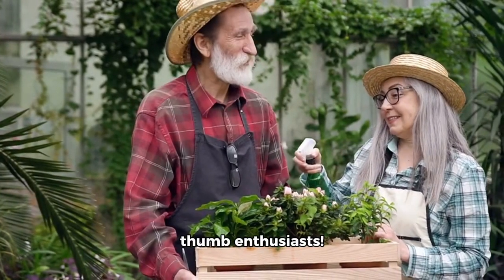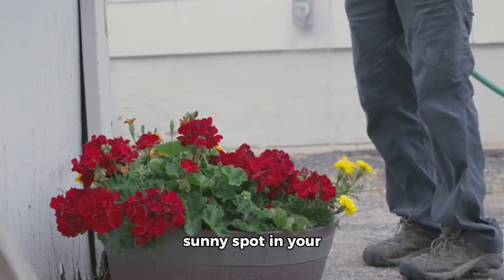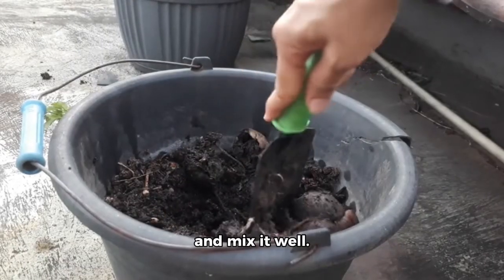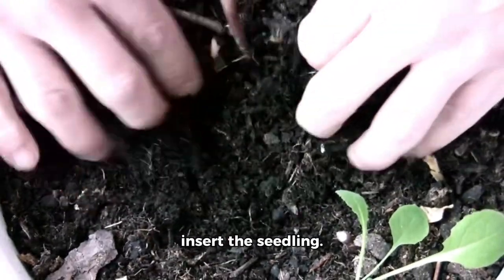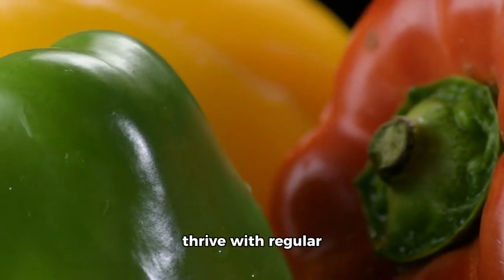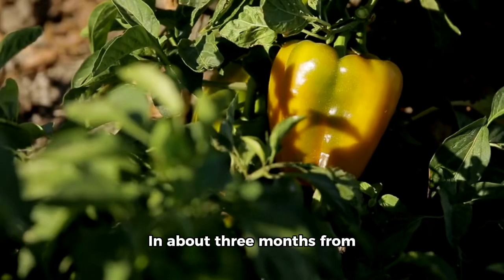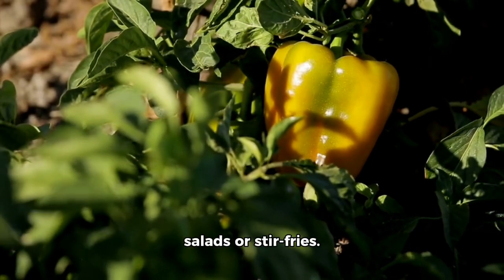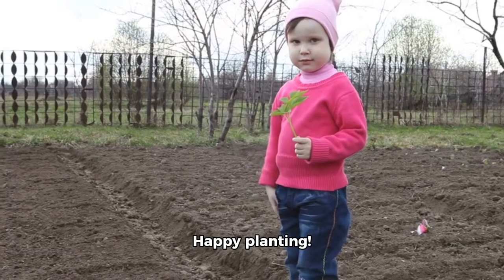How to grow bell peppers ￼